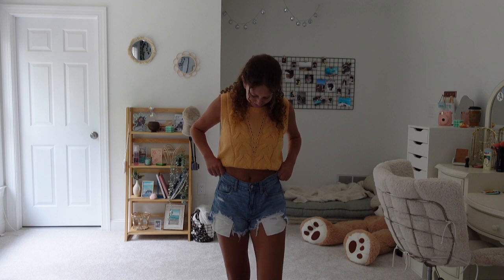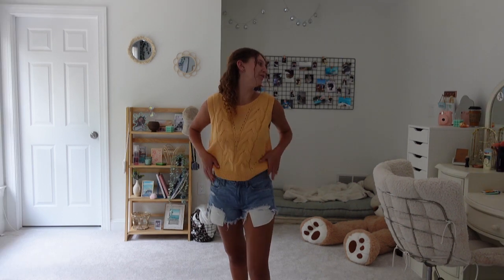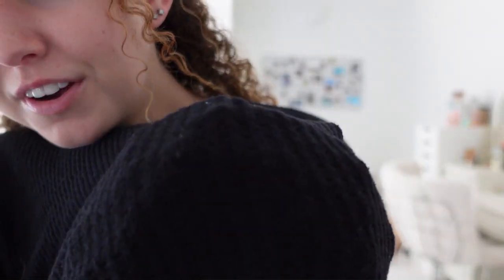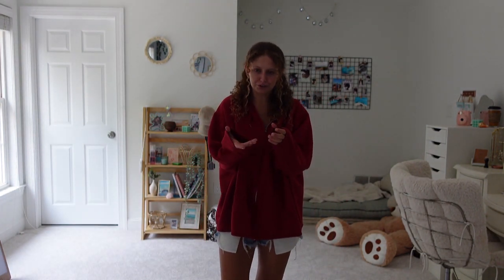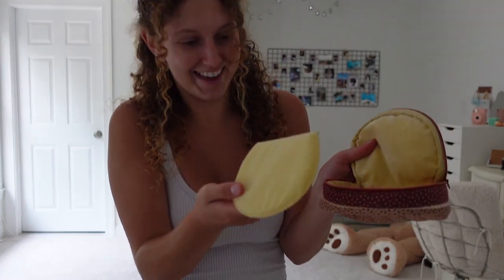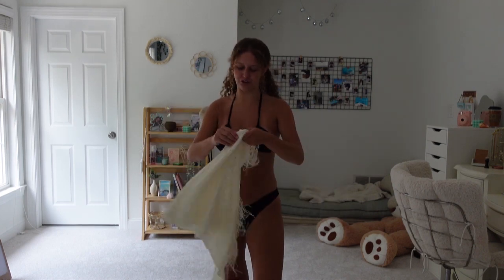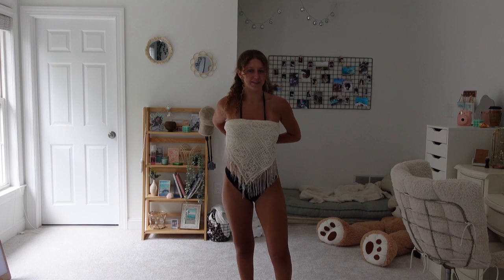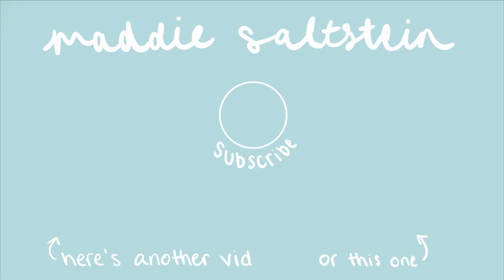summer try on thrift haul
this video is a summer thrift try on haul! i got some cute clothes for the beach for super cheap!!